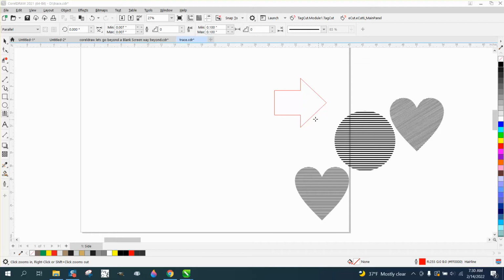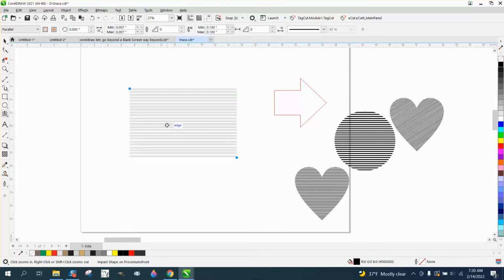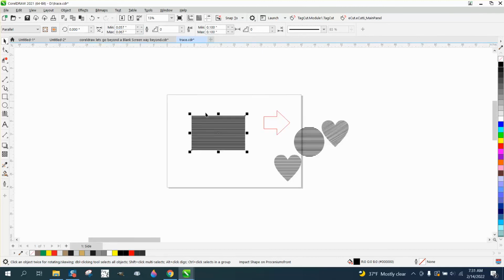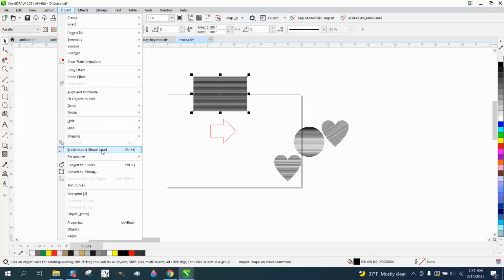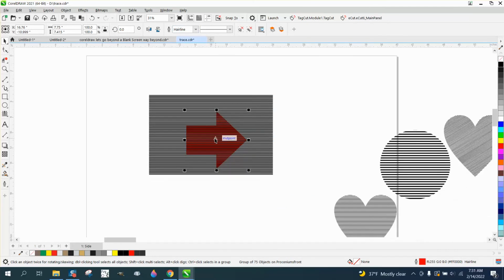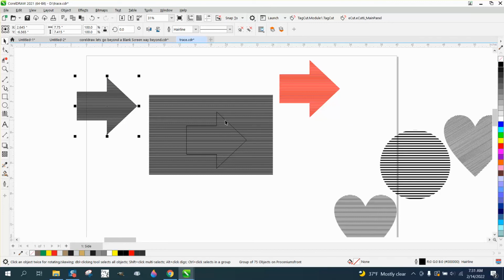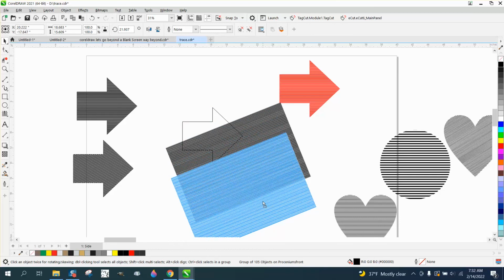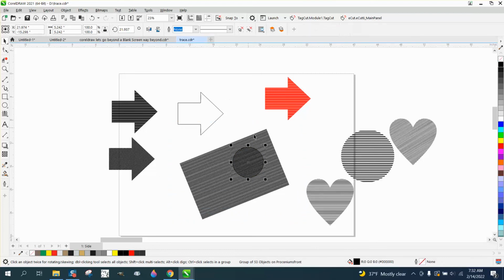Corel Draw Tips & Tricks Impact Tool little more info